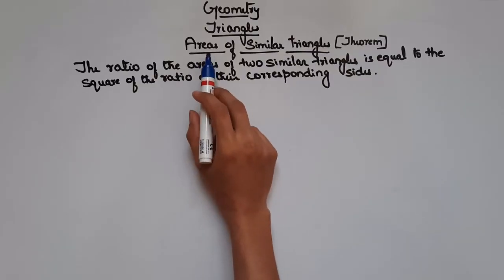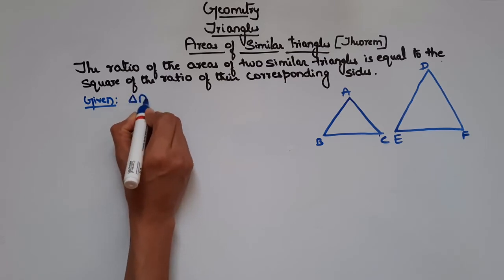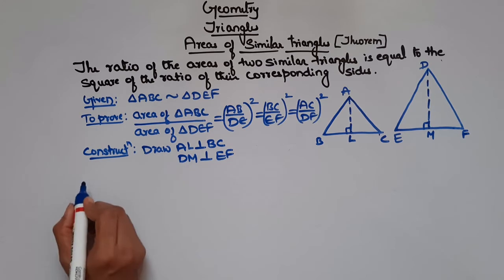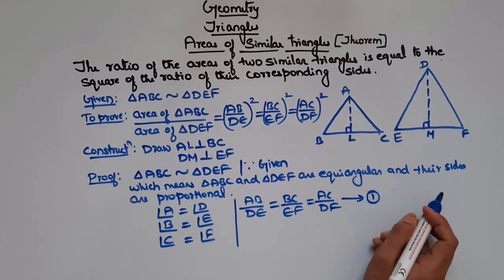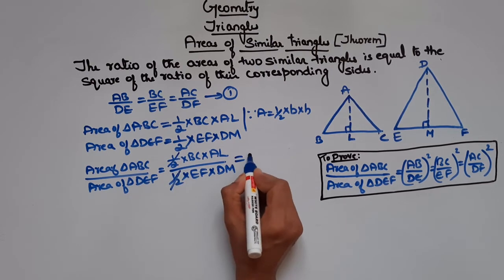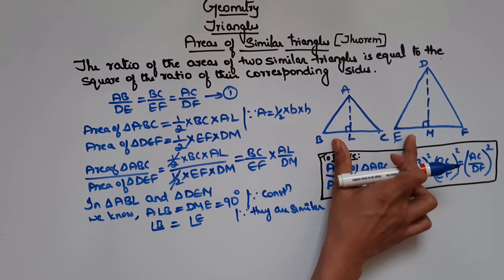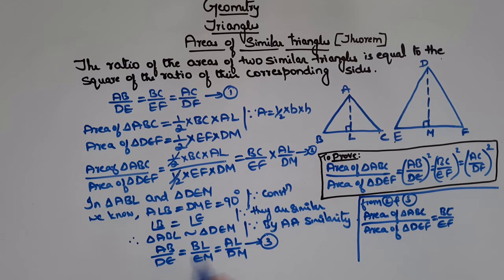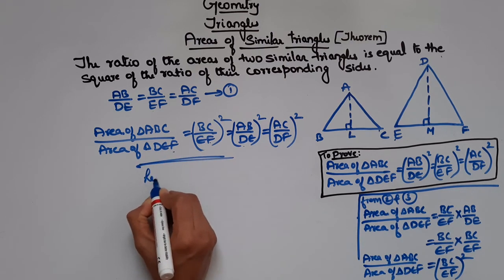Areas of similar triangle theorem- Triangles | Class 10 | Geometry | Math's| 2020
Explains
1.Step by step procedure to prove area of similar triangle theorem

Note :- I will be Uploading videos on every SUNDAY, WEDNESDAY & FRIDAYS.